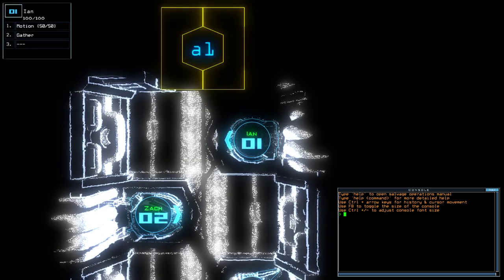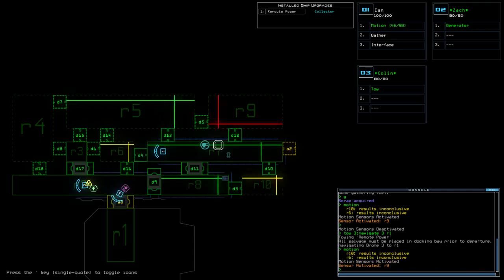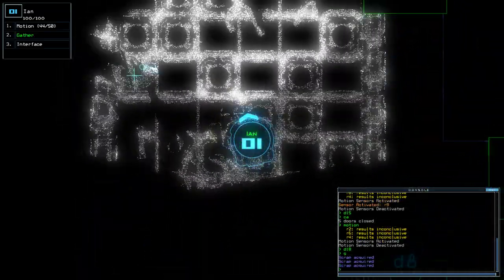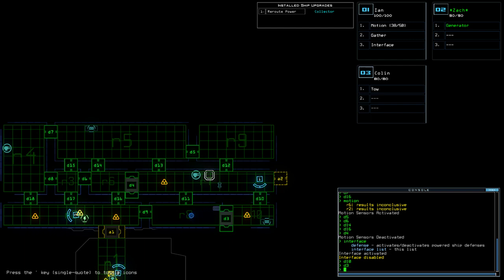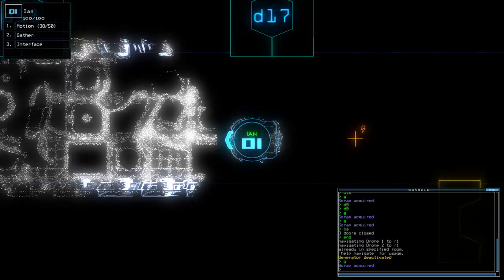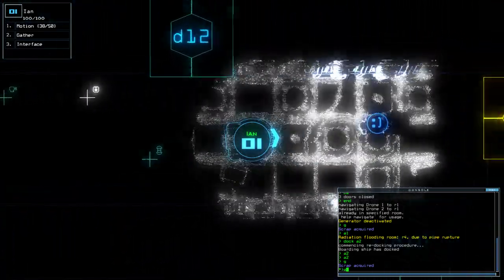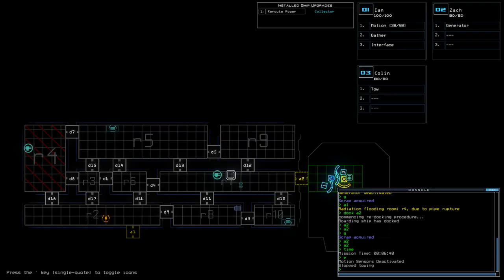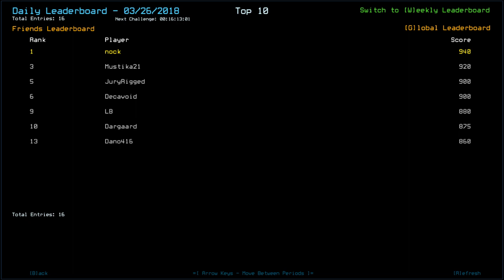[Duskers] Daily Challenge (26th March 2018)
Finally feeling generous are we!